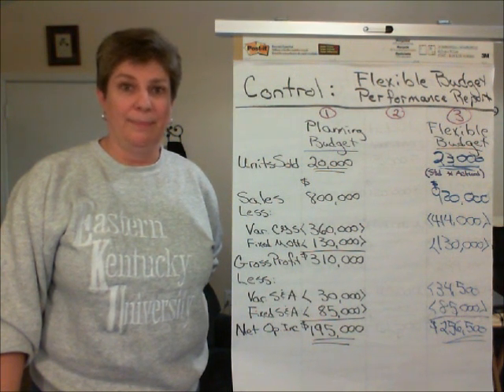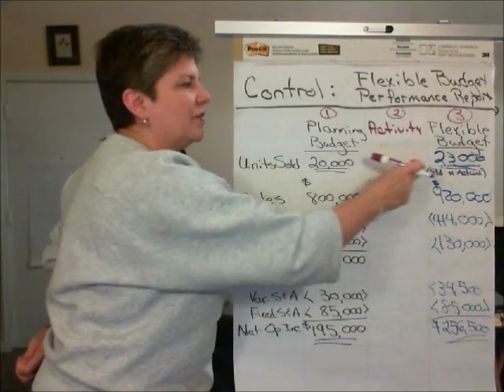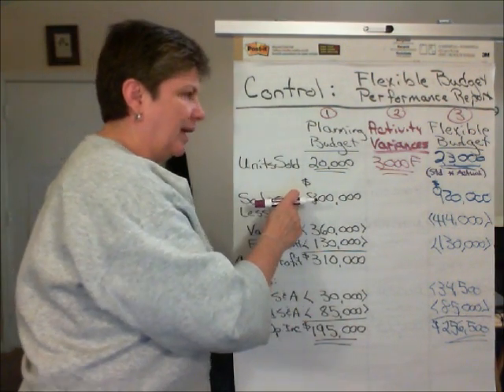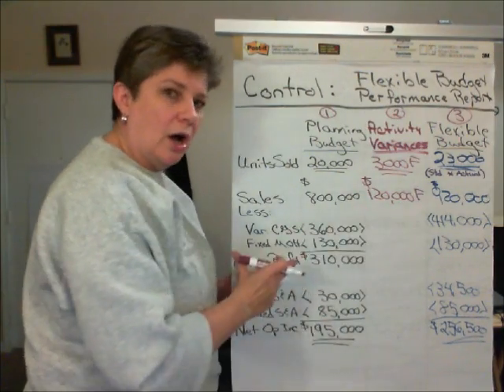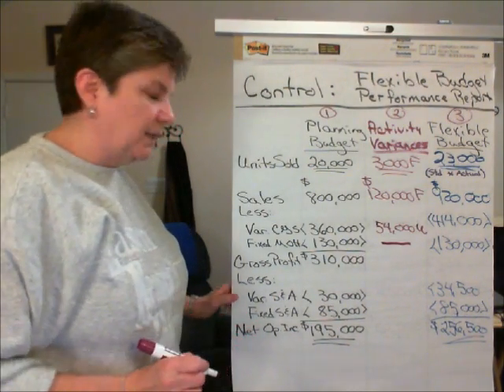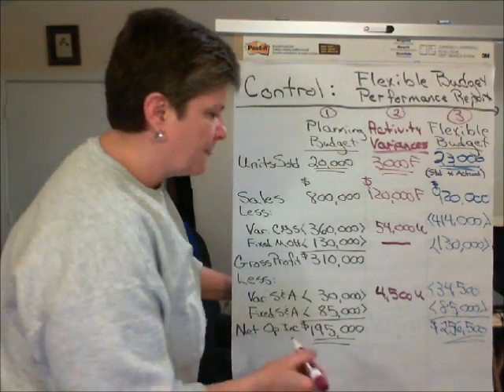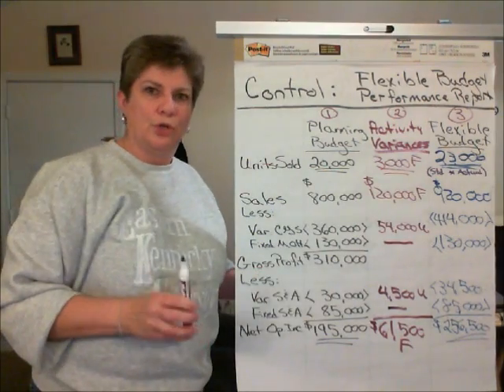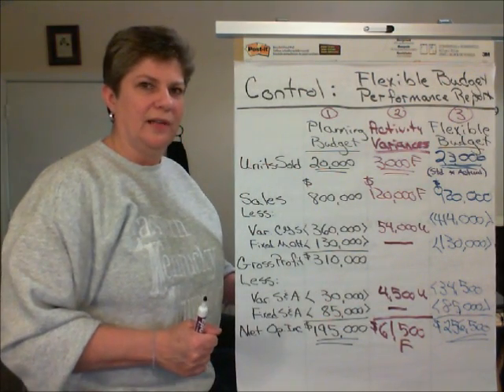XII. D. Flex Budget Performance Report part 2.wmv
Calculation of  Activity Variances on a performance report.